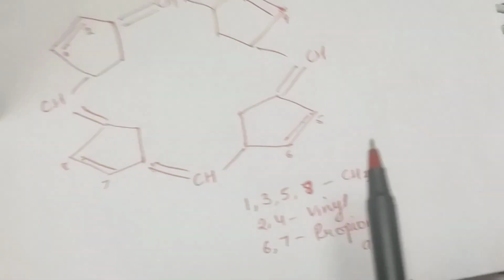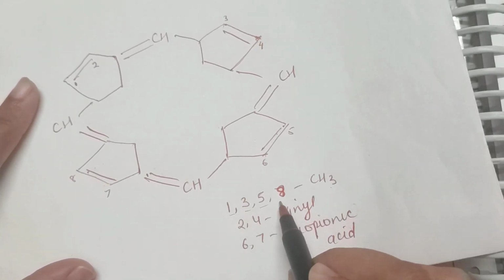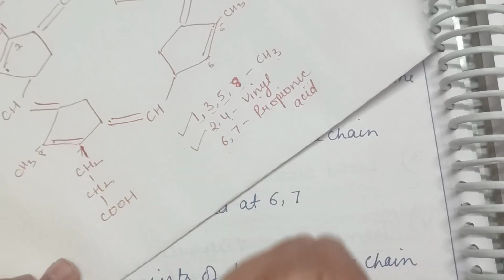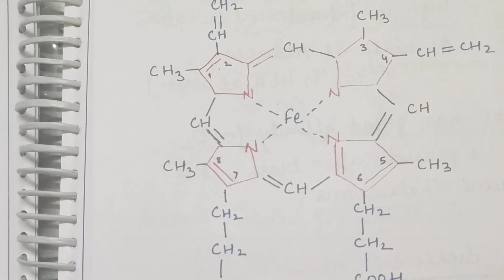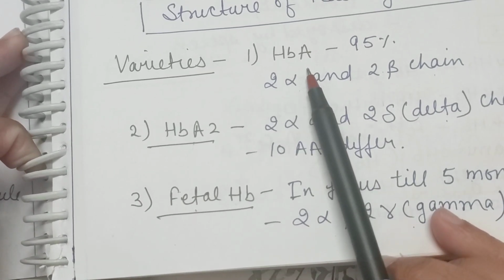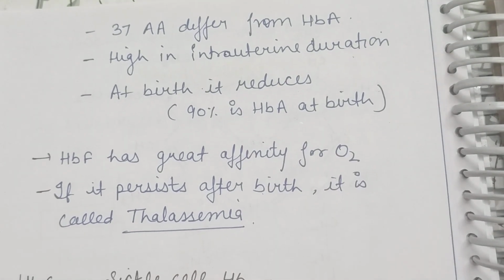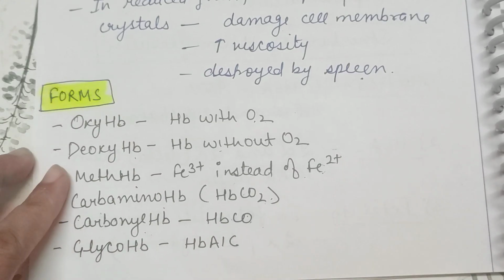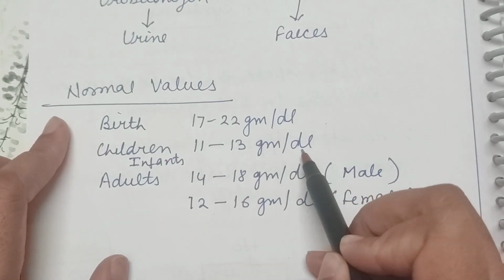Hemoglobin structure and types of Hb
This video makes you understand how to draw structure of hemoglobin and various component of hemoglobin and fate and form of hemoglobin